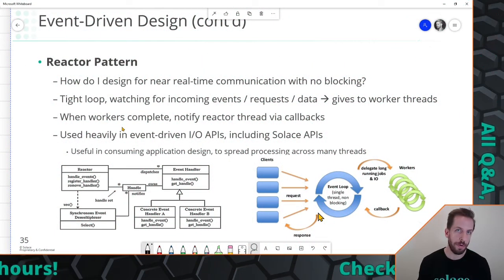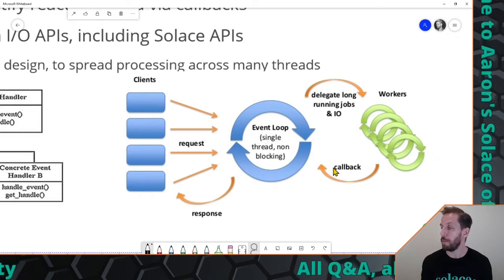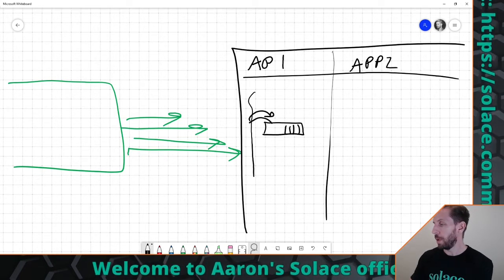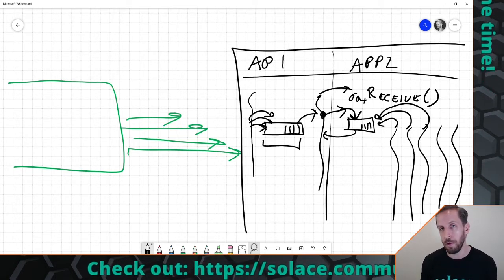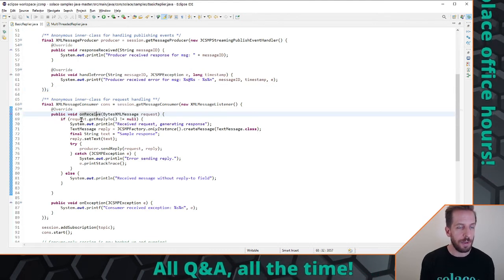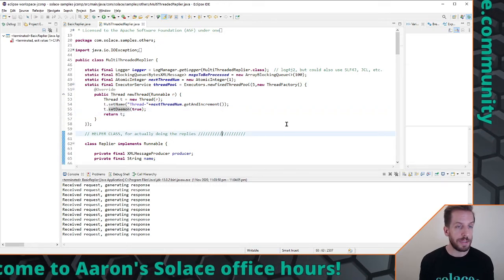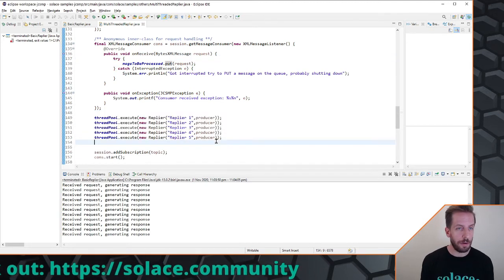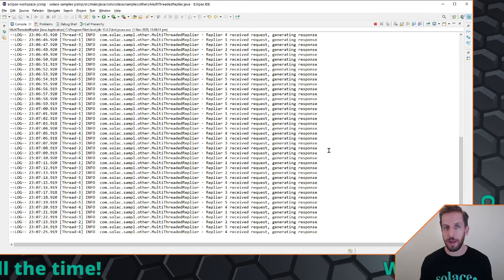Implementing the Reactor Pattern in Solace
Dev advocate Aaron Lee introduces the concept of the Reactor Pattern, a common software design pattern for I/O applications and servers, and discusses how it could be implemented in Solace using Direct messaging. Starting with an existing Java sample, he extends the implementation to a multi-threaded design. This is a typical implementation of the "competing consumers" pattern, providing a load-balanced distribution of incoming requests or messages to multiple threads in the same application.

This example uses JCSMP, but it would be similar in other Solace-native and Open Messaging APIs. Further, this pattern does not have to be used exclusively for request/reply applications -- that is just the more common/legacy use case.  In high-performance event-driven pub/sub applications, you will find this pattern utilized wherever a consumer must increase throughput.